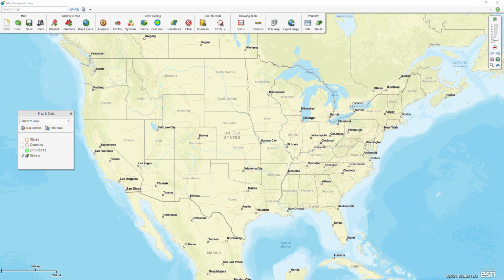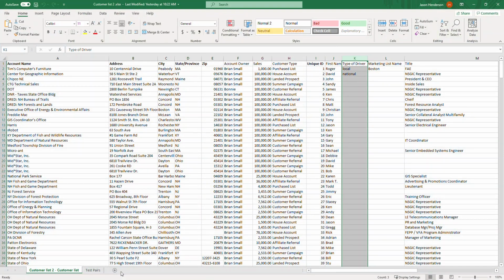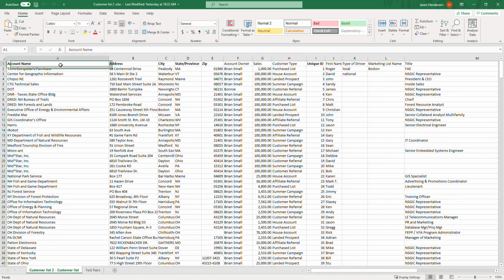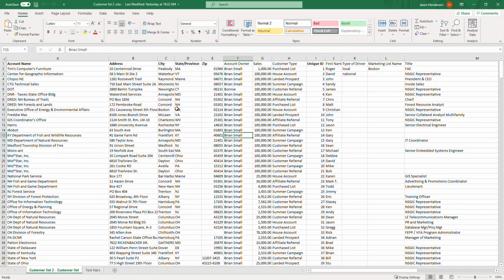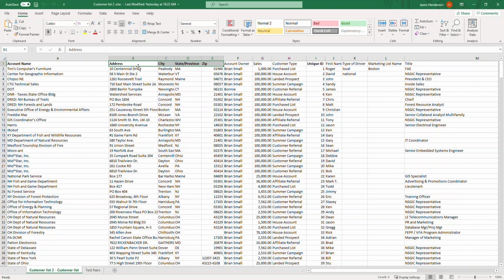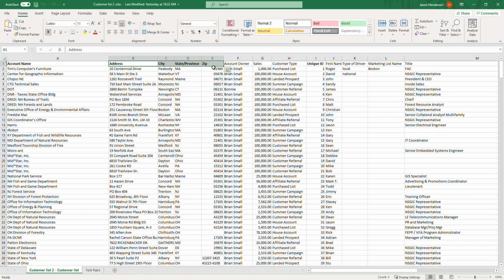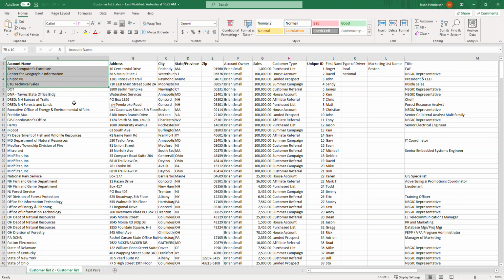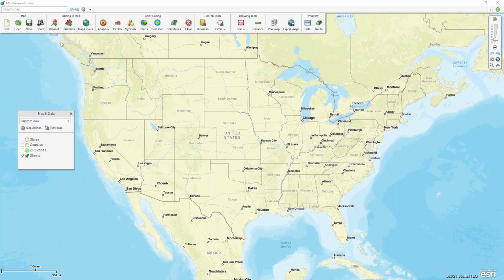Prepare Spreadsheet for Plotting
Quick video to show you how to set up your Excel spreadsheet with different columns of data for plotting in MapBusinessOnline